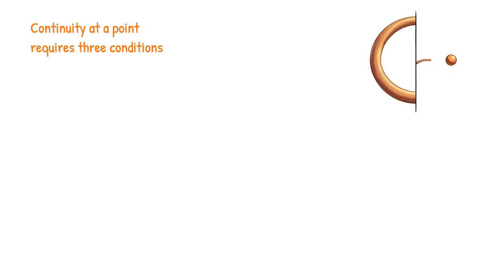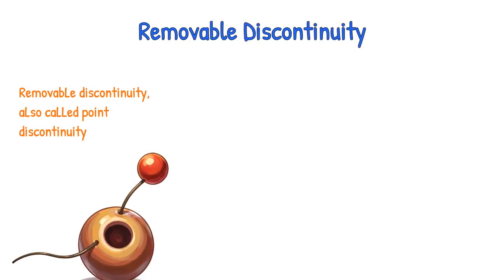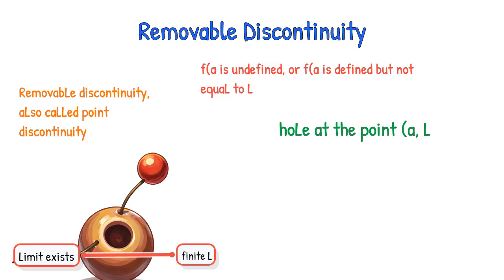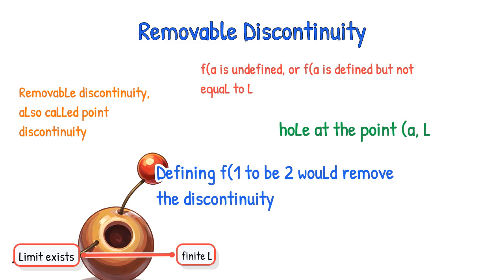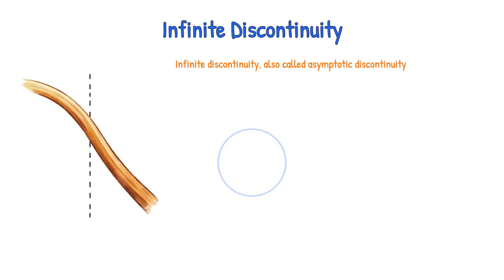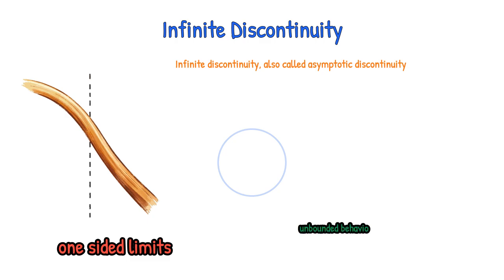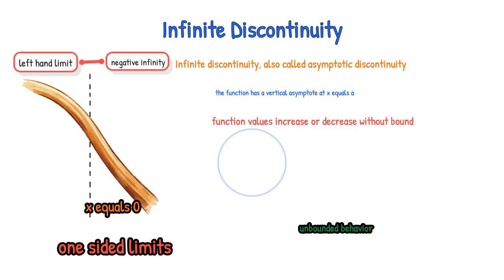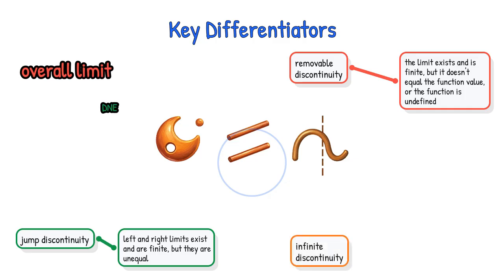Types of discontinuities - Calculus 1 for engineering students part 13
In this video  Maths Calculus 1 Types of discontinuities are explained so easily! learn maths with us!